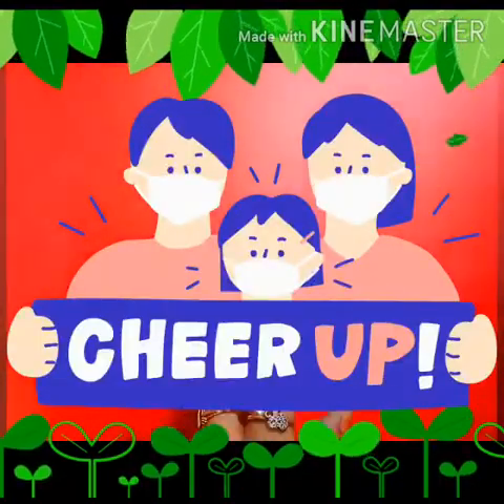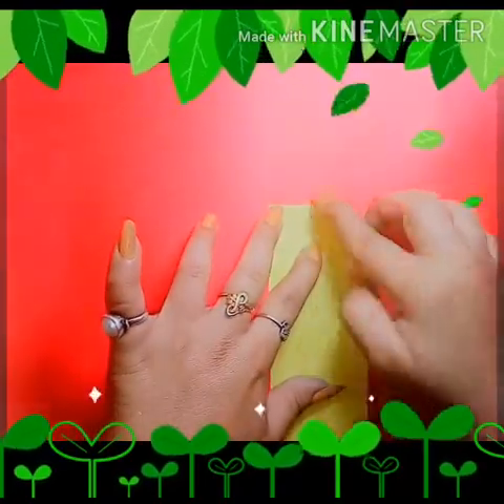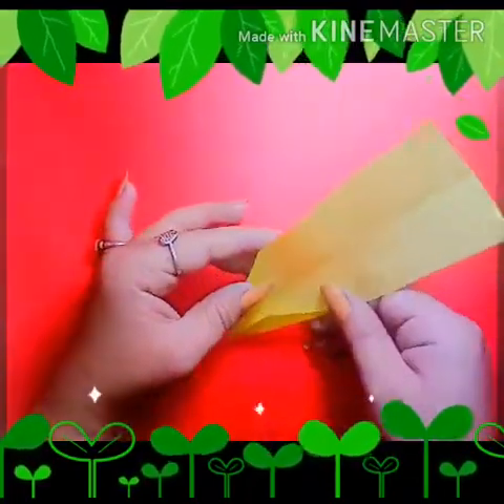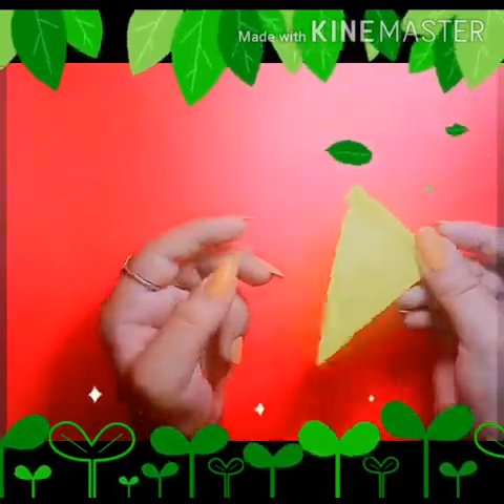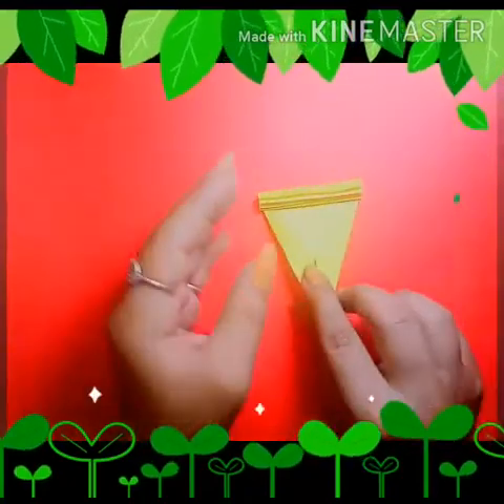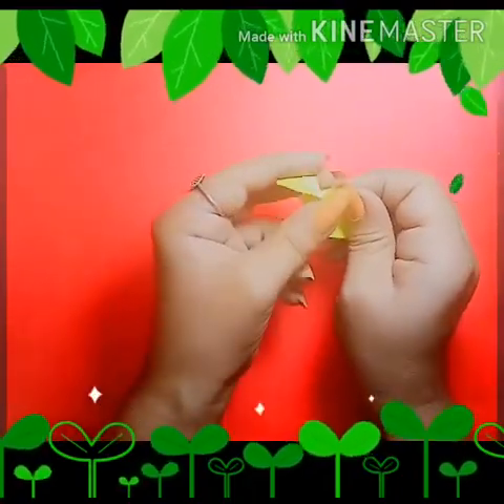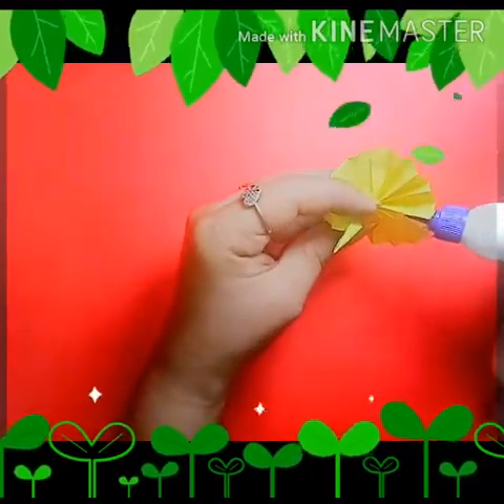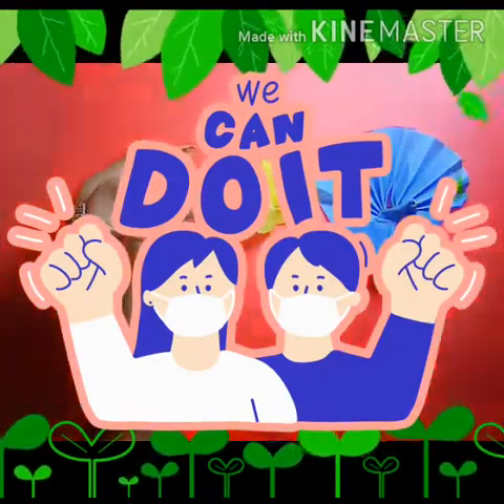Craft - Peacock by Harshita Jolly